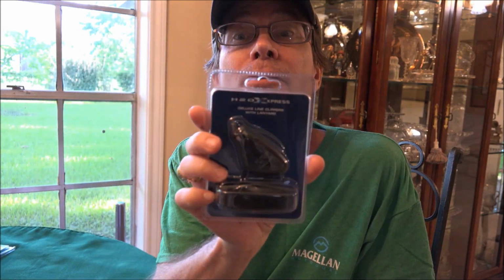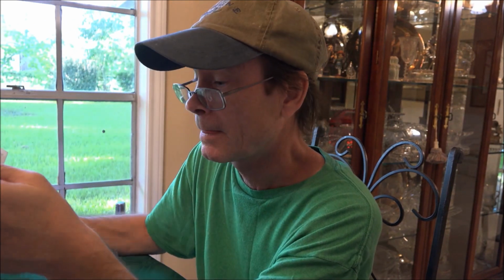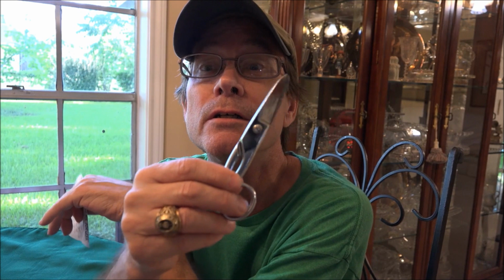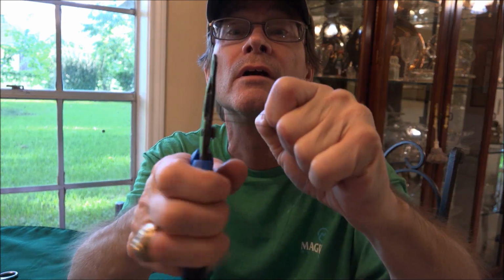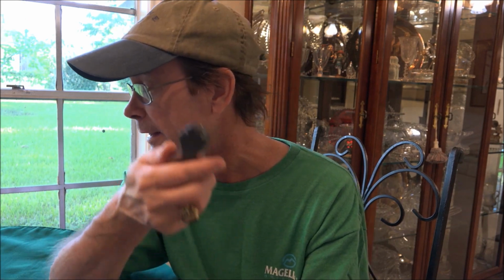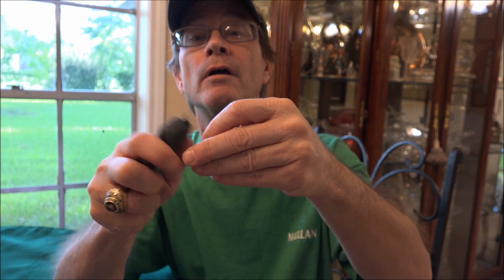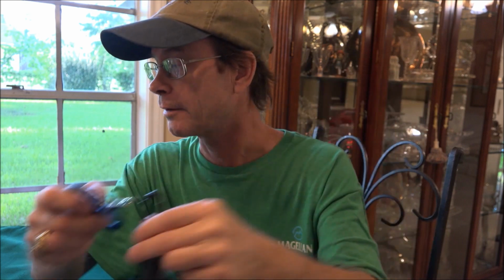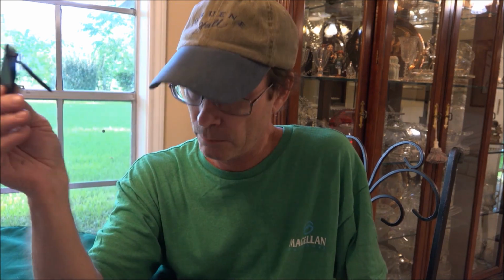Best Braid Cutter From Academy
I have started working on a number of rigs as a fishing project where I use braid as my main line.  I was having trouble cutting the braid where I wanted it with smooth cuts. Thus, I went to Academy and purchased a variety of line cutters and gave them a review.

Equipment Used :

Sony AX100
iPhone 6

Music

Pre-Intro – Crawdad Stomp by Josh Kirsh
                  - Daisy Dukes by silent Partner
The Review -  Strange Ways  by Silent Partner
                      -  I'm So by Andrew  Applepie